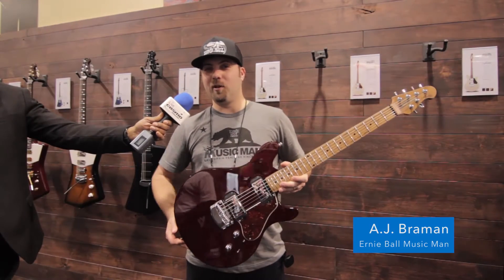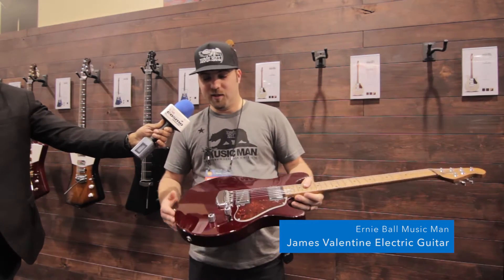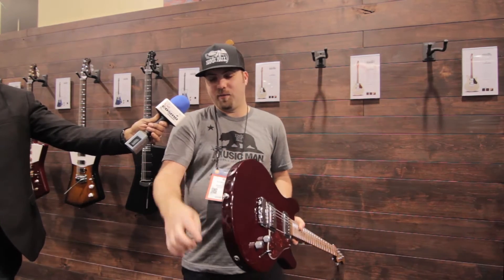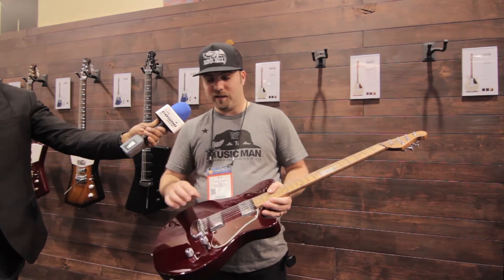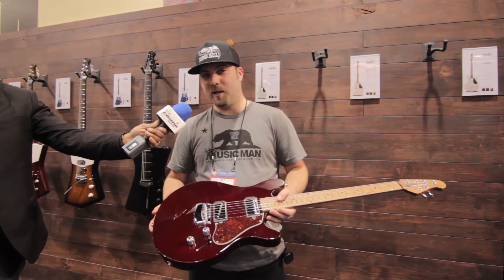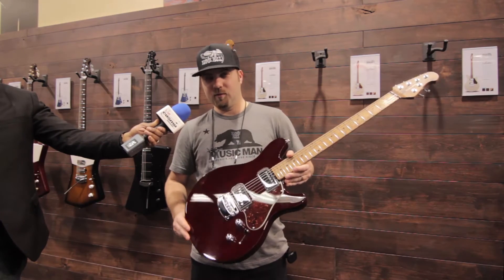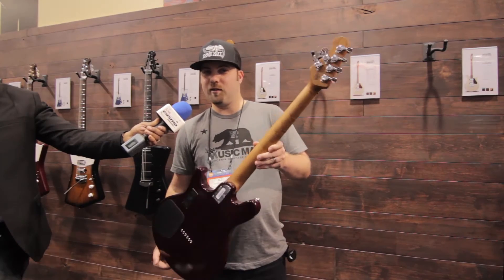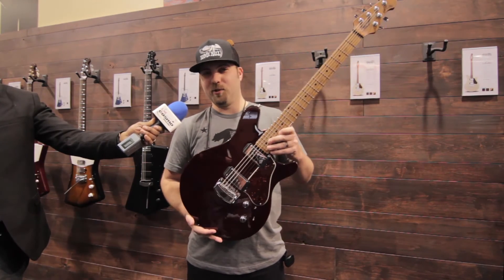Ernie Ball Music Man James Valentine Electric Guitar - Cosmo Music at NAMM 2017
A.J. tells us about the Ernie Ball Music Man James Valentine Electric Guitar at NAMM 2017.